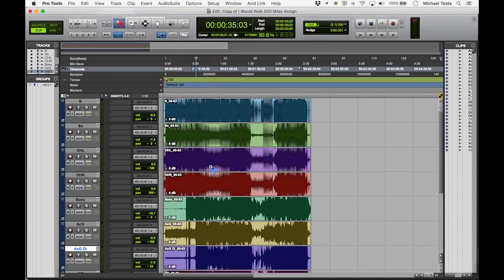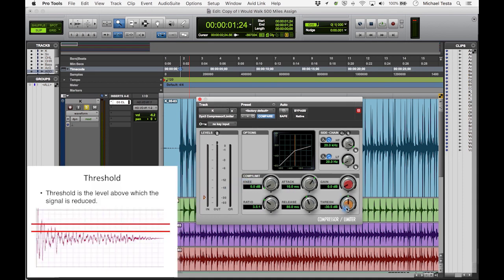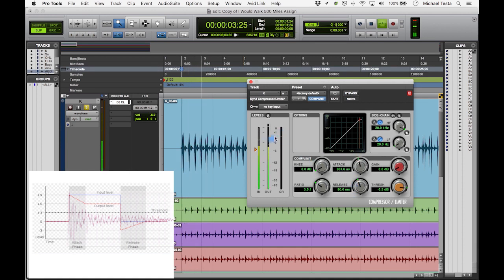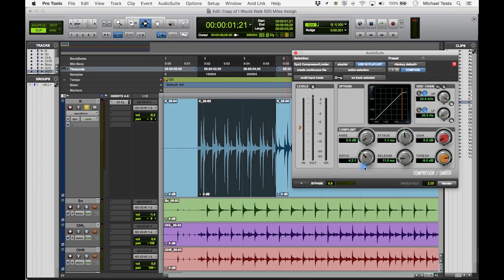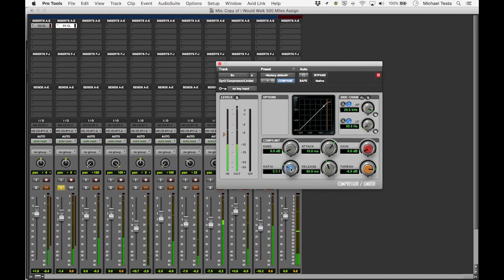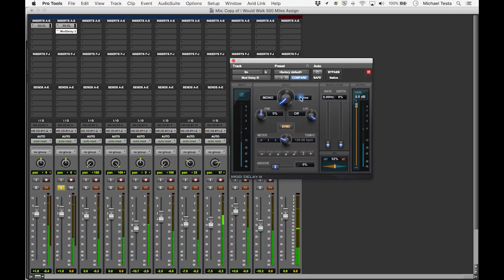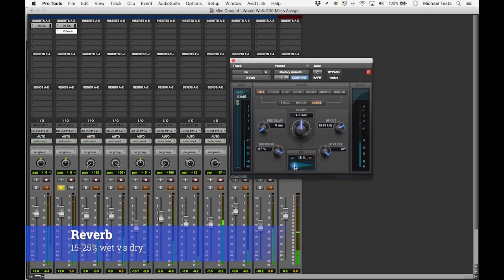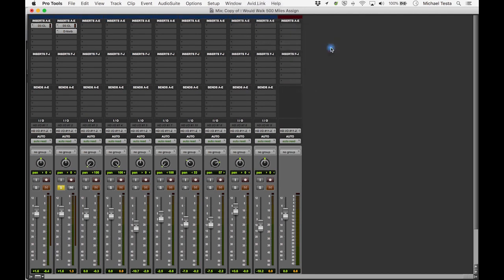Basic Compression and Delay Concepts Using Pro Tools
Dr. Mike Testa discusses how to do basic compression and delay using ProTools.
This video is from one of my classes.